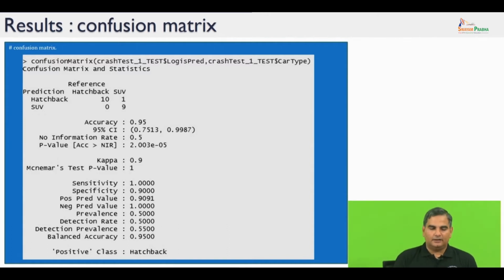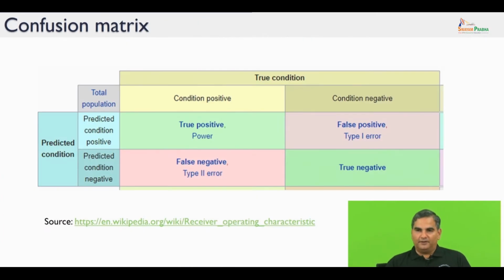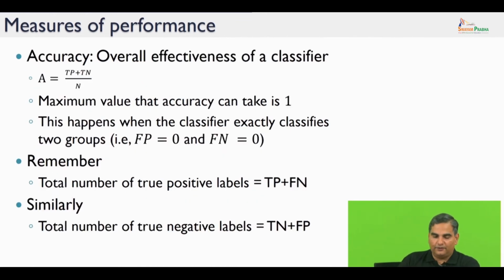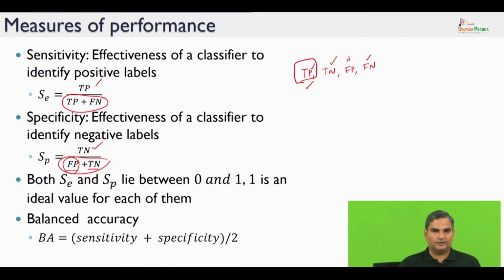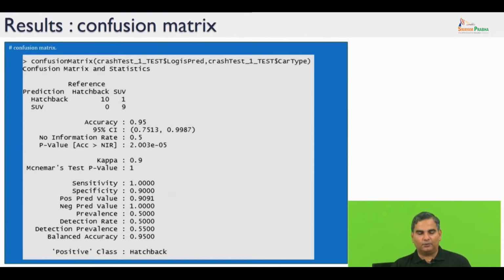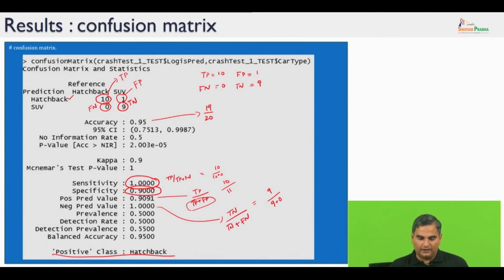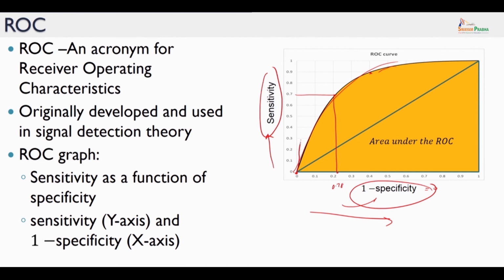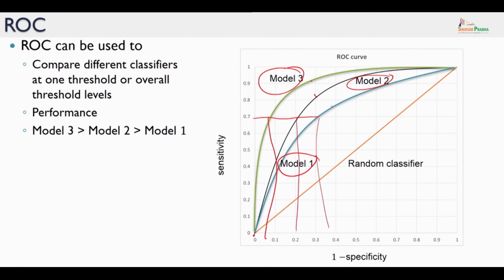Performance Measures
Subject:Computer Science